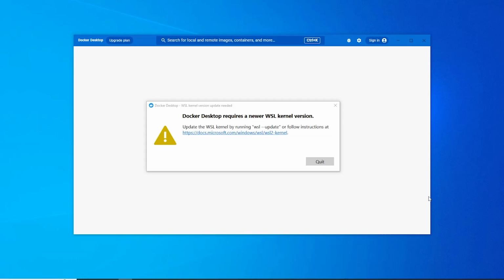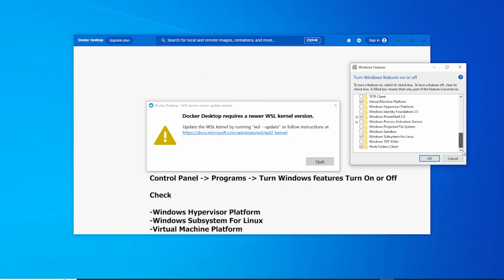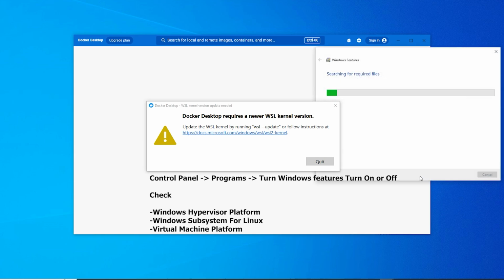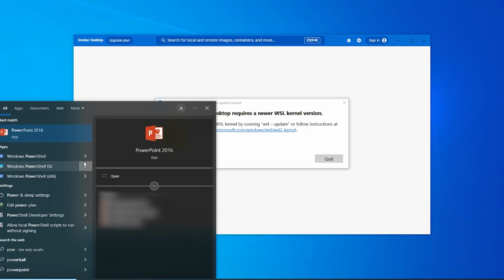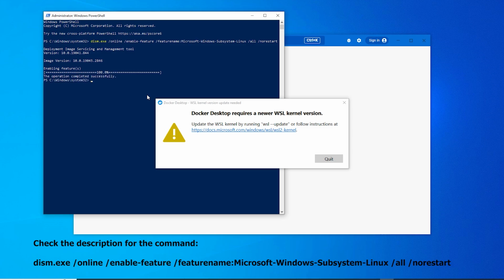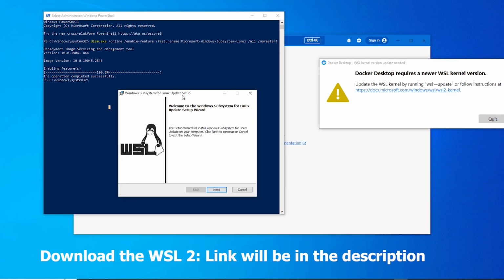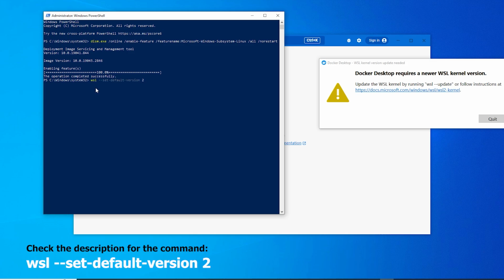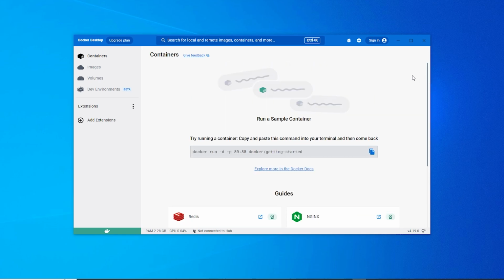How to fix: Docker desktop requires a newer wsl kernel version on Windows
If you're encountering the error message "Docker desktop requires a newer WSL kernel version on Windows," don't worry - it's a common issue that can be easily fixed. Follow the steps below to update your WSL kernel and get Docker working again.

1. Open the Control Panel on your Windows machine
2. Click on "Programs" and then "Turn Windows features on or off"
3. Check the boxes for "Windows Subsystem For Linux", "Windows Hypervisor Platform", and "Virtual Machine Platform", then click "OK"
4. Open PowerShell as an Administrator
5. Type in the command: dism.exe /online /enable-feature /featurename:Microsoft-Windows-Subsystem-Linux /all /norestart, then press Enter to enable WSL 1
6.
7. Install the update by double-clicking on the downloaded file
8. Open PowerShell as an Administrator
9. Type in the command: wsl --set-default-version 2, then press Enter to set WSL 2 as the default version
10. Restart your computer to ensure the changes take effect

Please note that to update to WSL 2, you must be running Windows 10.